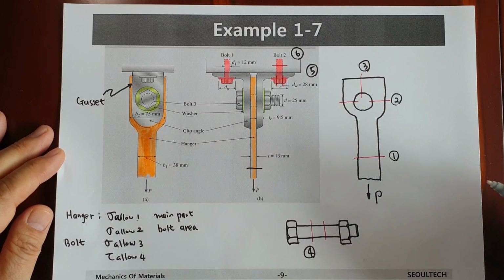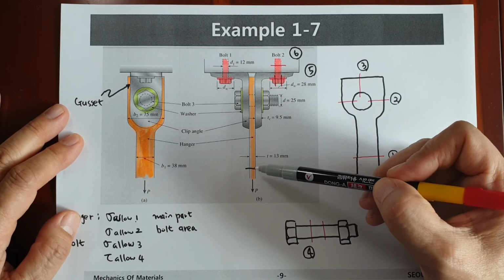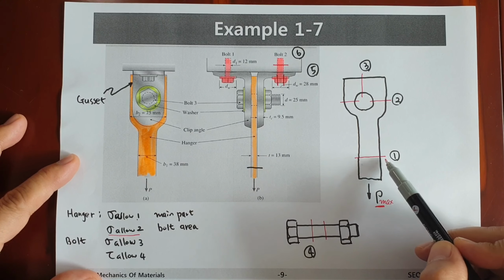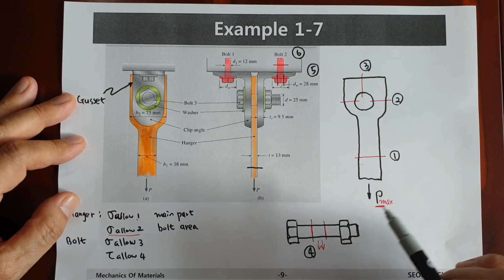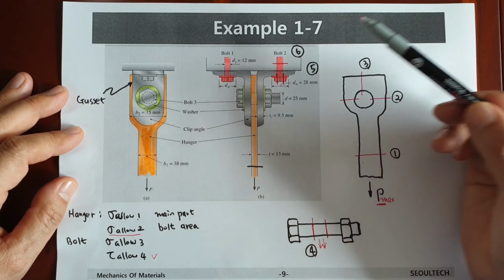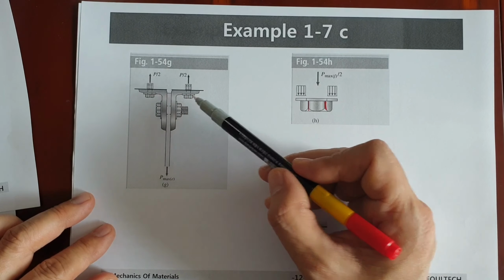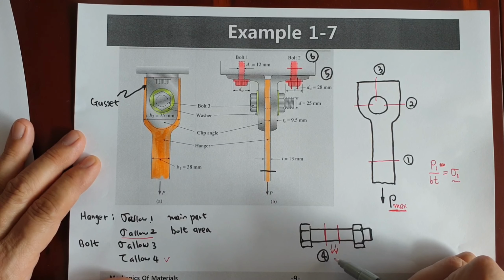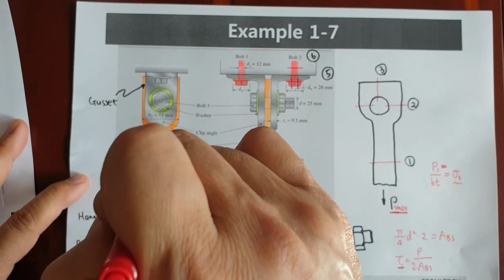Mechanics of materials TC 4 - Problem solving